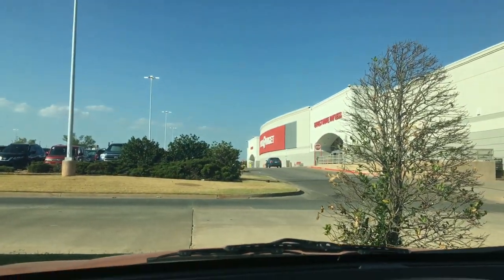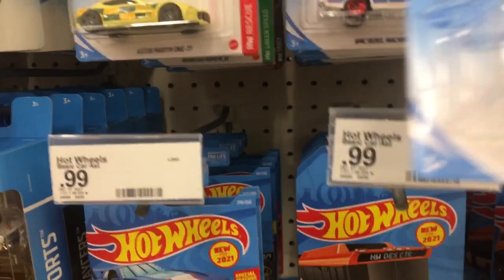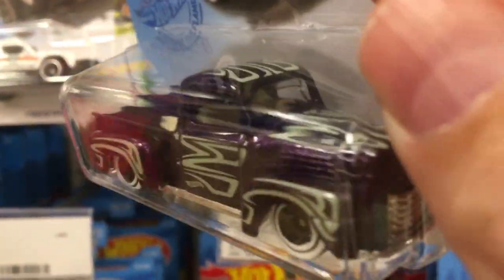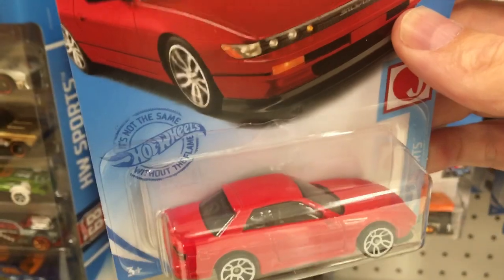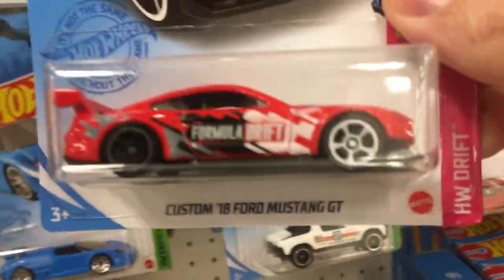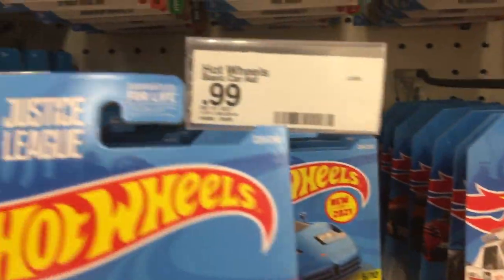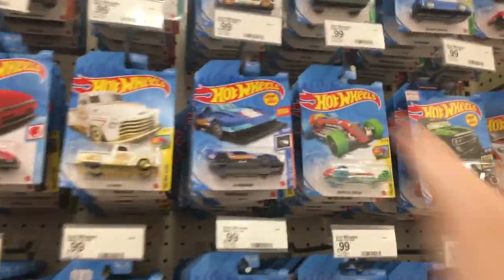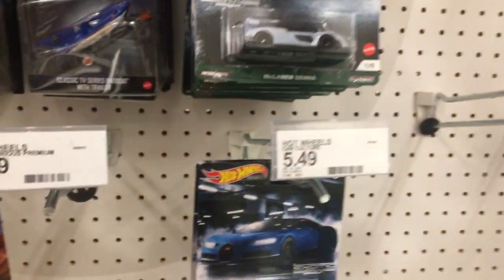Hunting Hot Wheels And Die Cast Collectibles. Unicorn N Case Found. Super Treasure Hunt Chase id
Hot Wheels Unicorn N Case, Treasure Hunt, Super Treasure Hunt and Chase id found on this Hot Wheels Toy Hunt. Come with me as I search all over to find Hot Wheels And Die Cast Cars and toys.